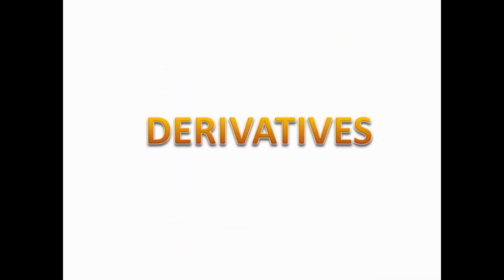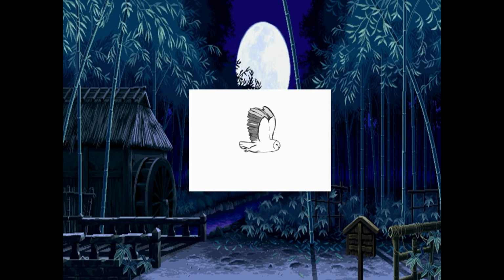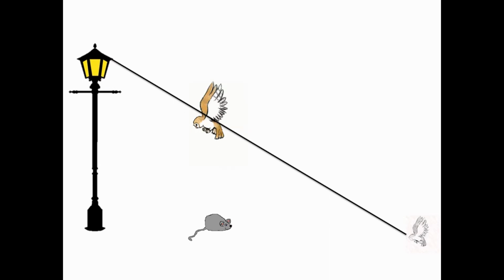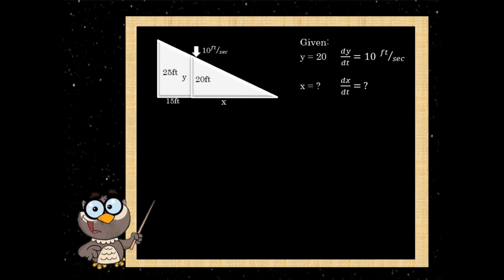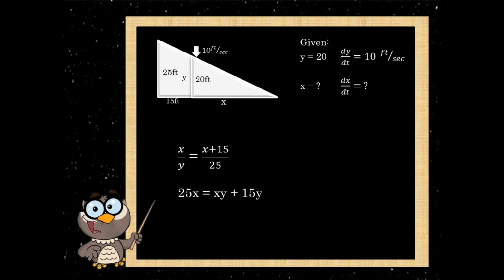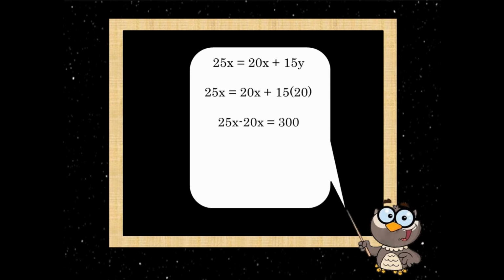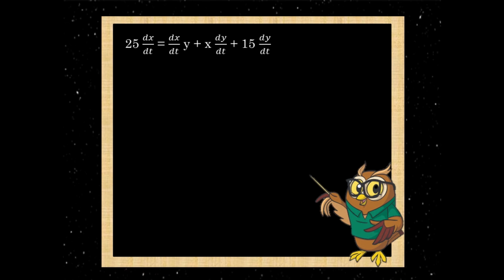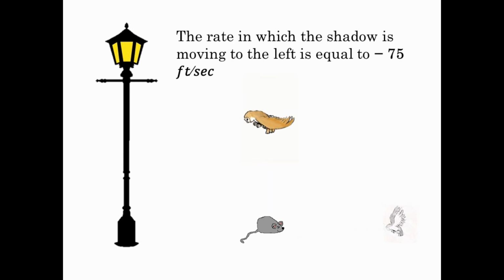Related Rates: Application of Derivatives